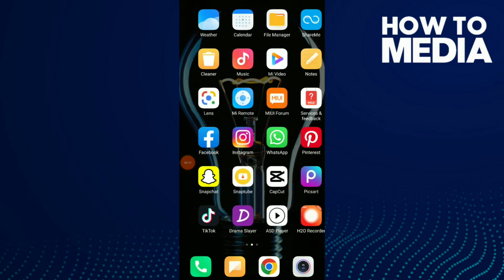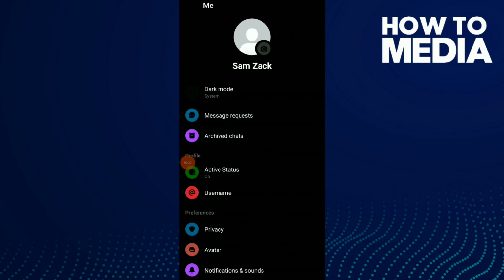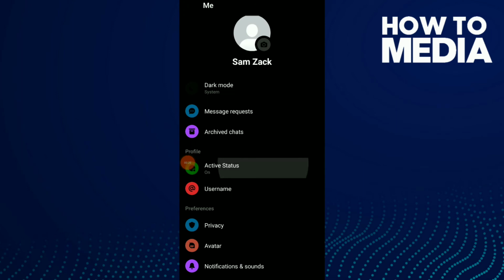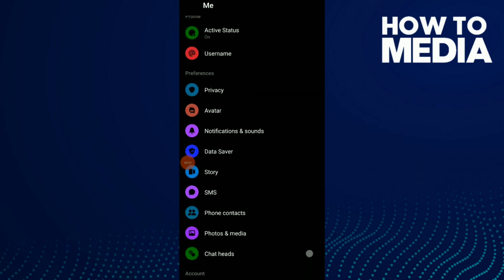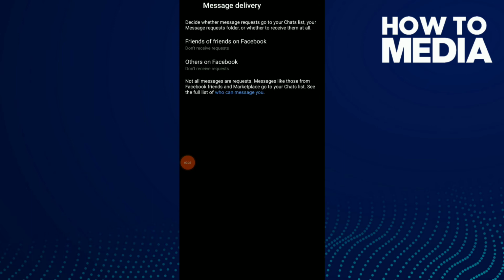How To Find Your Message Delivery On Messanger App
My idols on YouTube:
Mike Vestil
Ali Abdaal
biaheza
Kevin David
Incognito Money
Sara Finance
Everyday Money
Channel Makers
Vidiq
SuperHumans Life